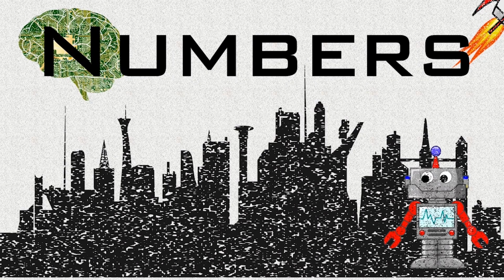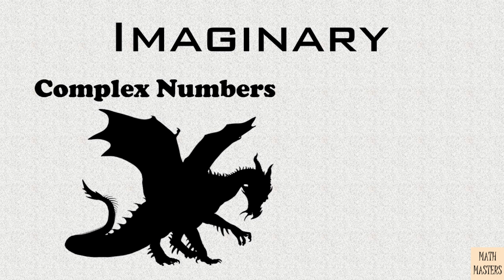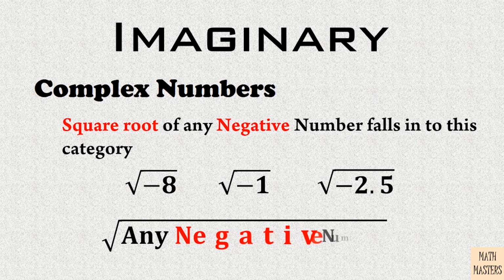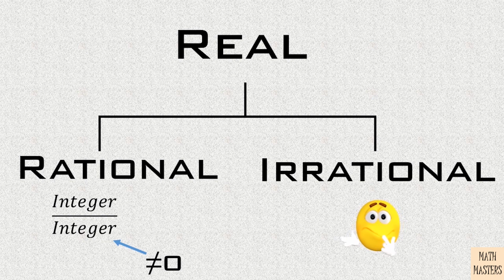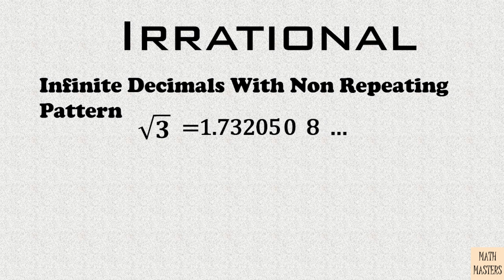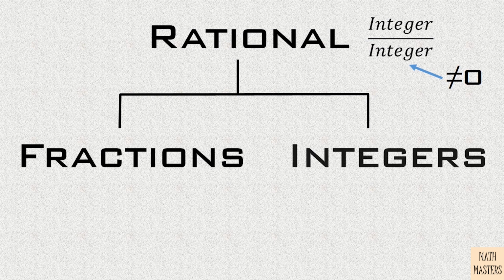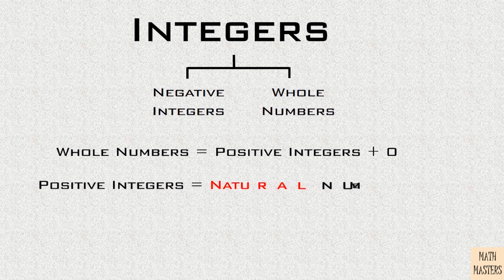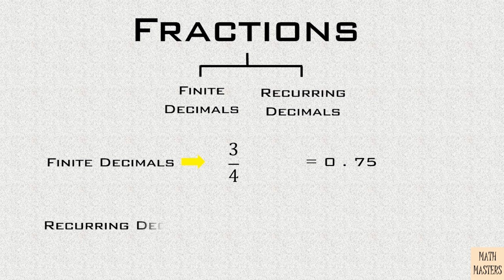Types of Numbers Simple Explanation. Real Vs Imaginary/ Complex Rational Vs Irrational, Integers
Number Types or the types of Numbers are explained in Simple terms with creative mindset. You can have a sound knowledge about classification of numbers and their differences through this video. Taxonomy of Numbers is a very basic concept which all the mathematics learners should be aware of. This video is highly useful for IGCSE / GCESE / GCE / Cambridge / Ed excel  Ordinary Level Mathematics course followers.
Real Vs Imaginary / Complex, Rational Vs Irrational , Integers , Fractions, Whole Numbers, Counting Numbers, Natural Numbers, Negative Integers, Positive Integers, Recurring Decimals , Finite Decimals.